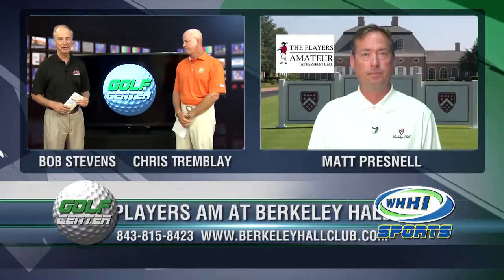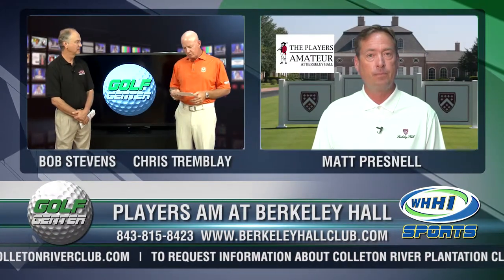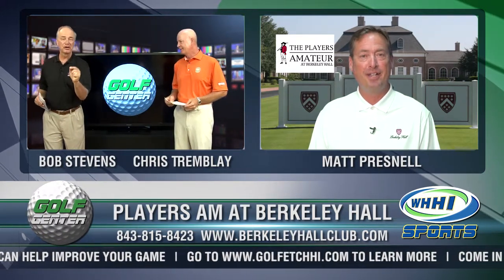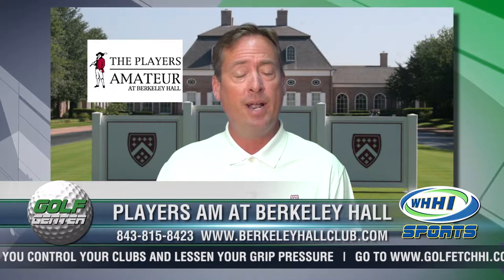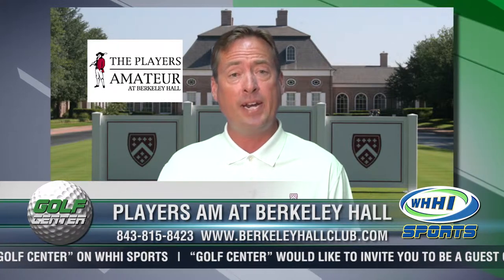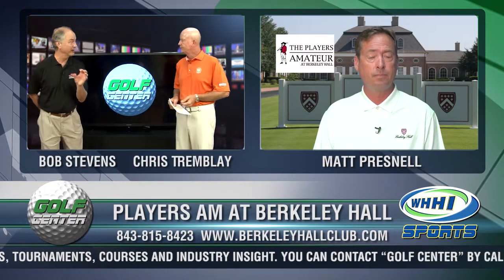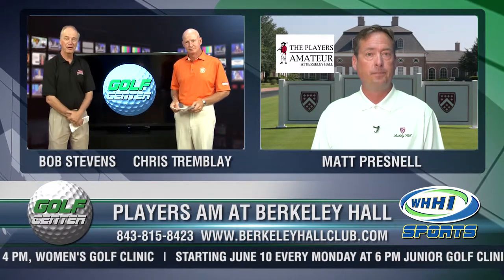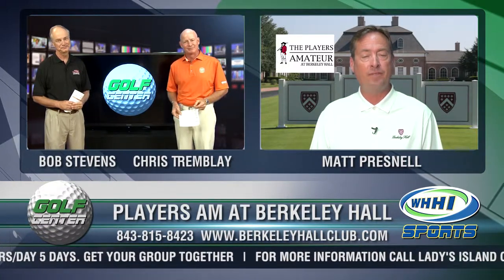GOLF CENTER | Matt Presnell, Berkeley Hall | June 26, 2013 | Only on WHHI-TV Sports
WHHI-TV Sports Presents
GOLF CENTER
Hosted by Bob Stevens and Chris Tremblay